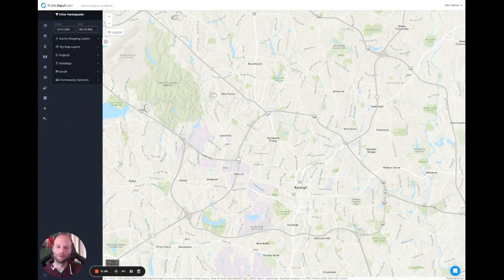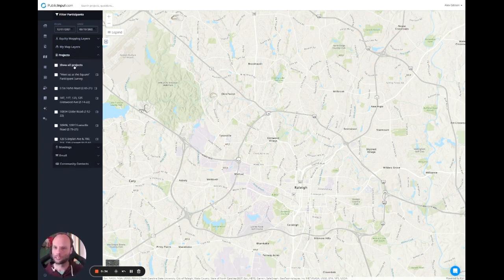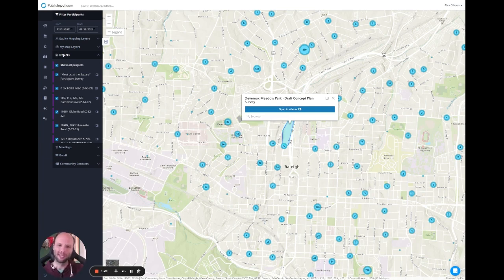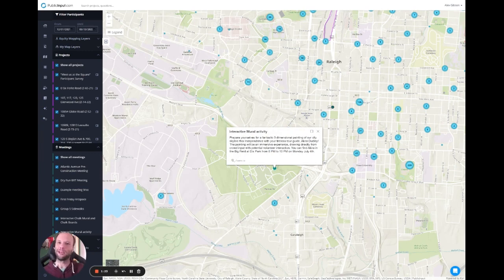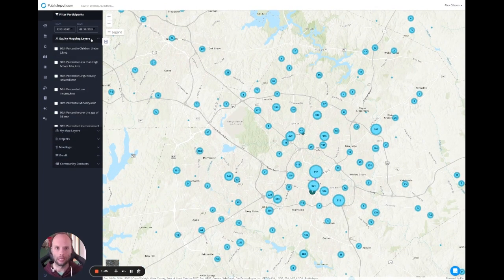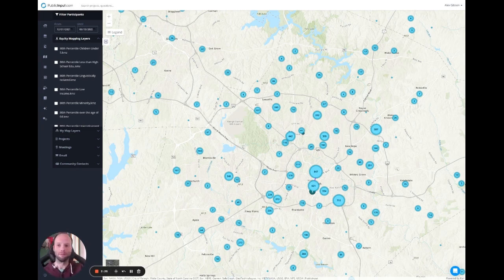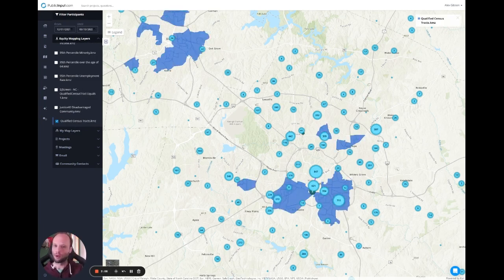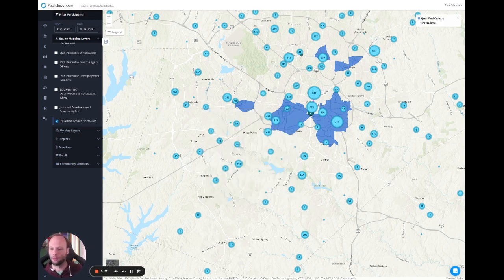PublicInput Product Snapshot | Introduction to Equity Mapping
PublicInput's Head of Product, Alex Gibson, gives a brief overview of Equity Mapping, and details how state and local governments can create equitable community engagement opportunities.